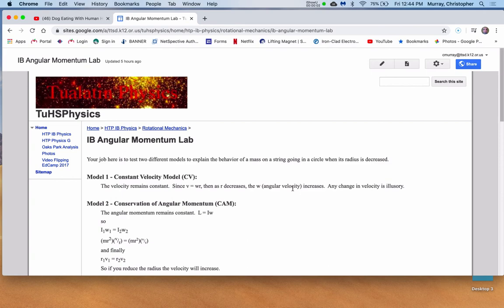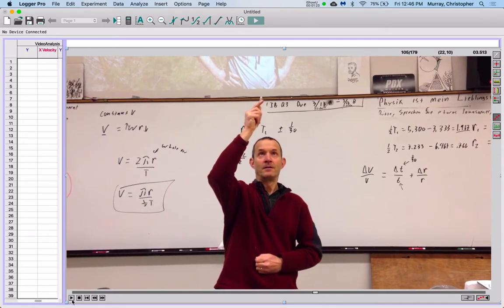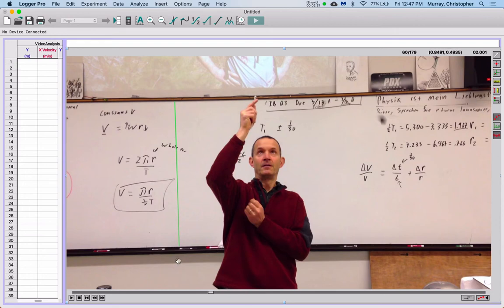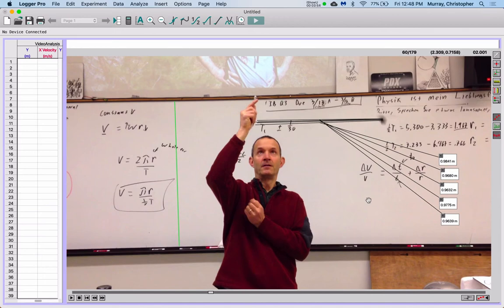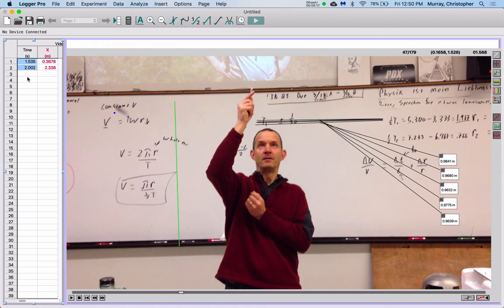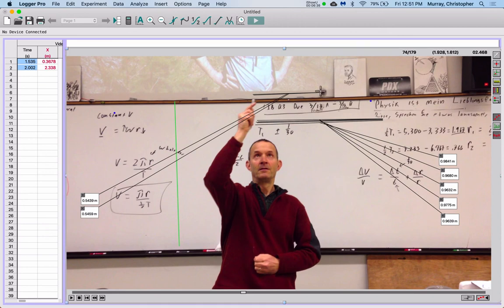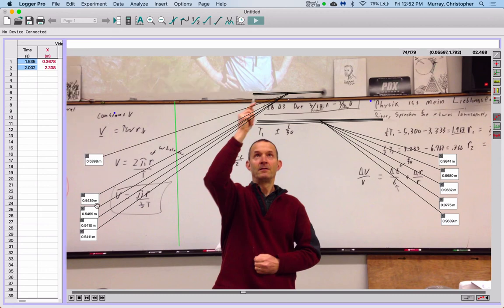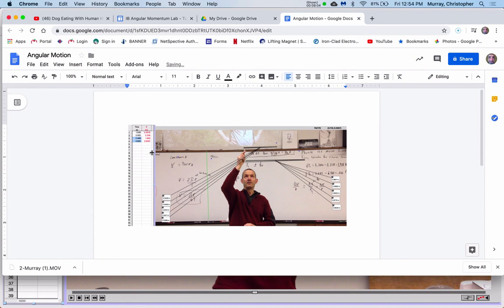HTPIB08 Analyzing Video (Conservation of Angular Momentum)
I dedicate this as well to John Herbert Mandlbaur